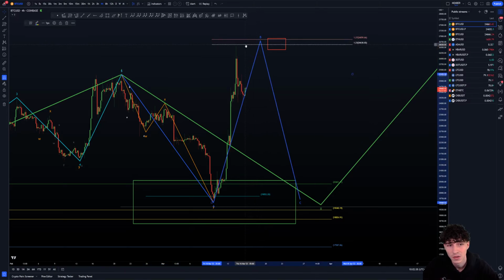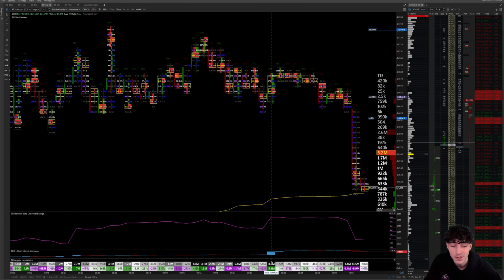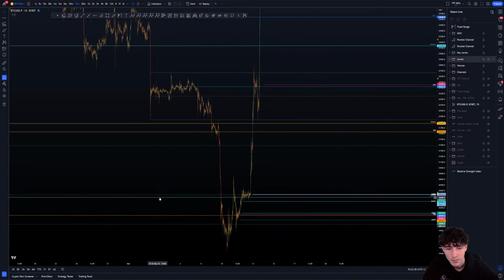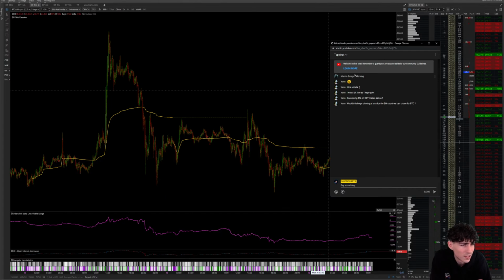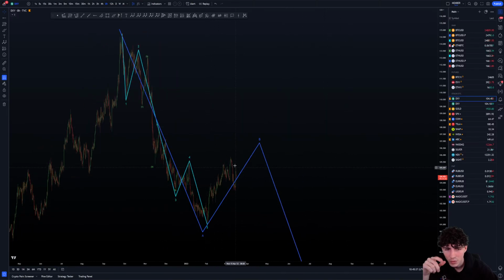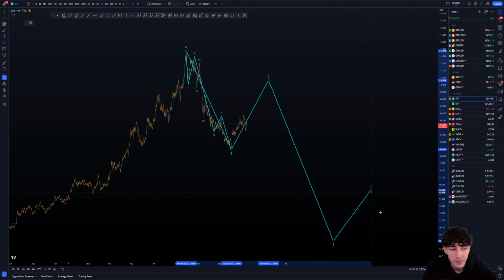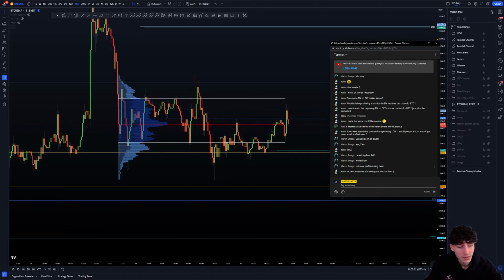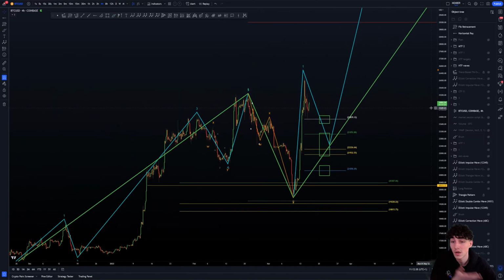BITCOIN ELLIOTT WAVES DAILY UPDATE | LIVE BTC Technical Analysis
The only place for Technical Analysis and Elliott Wave Analysis and Price Prediction that you need!

In this video I talk about the BTC Cryptocurrency price and carry out an indepth Bitcoin Elliott Waves count. I also discuss where the price could be going next and my BTC prediction in the coming days and months.

3 - Enjoy the deposit bonus up to 7.000 $ !

And you ? where do you think alts will go ? Tell me in comments !